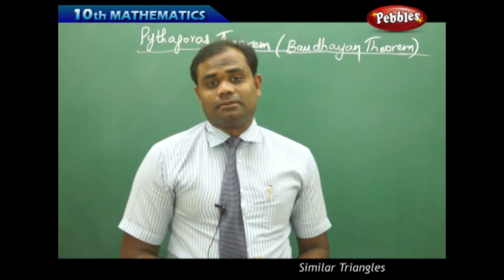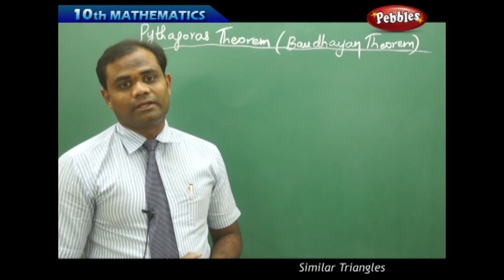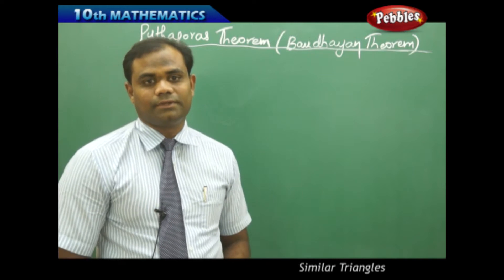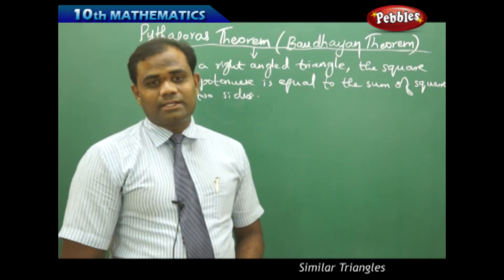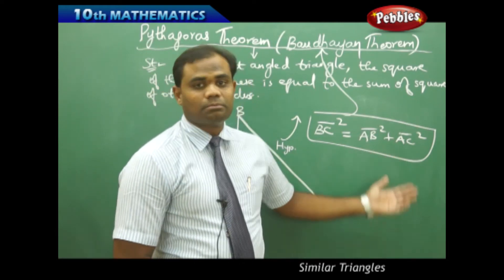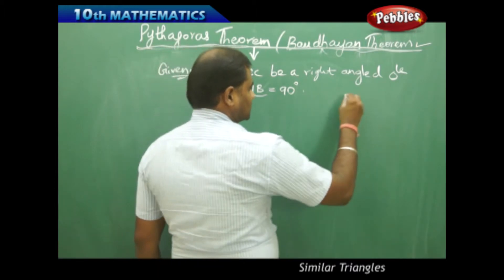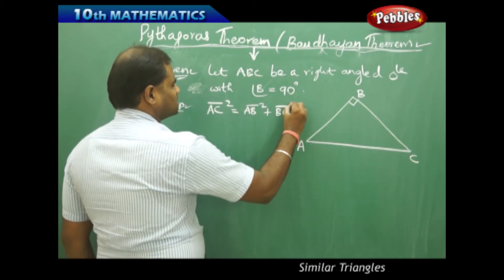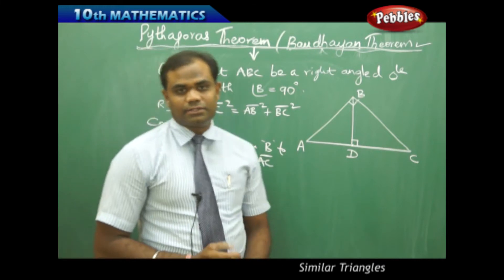Pythagoras Theorem : Similar Triangles | Mathematics | AP&TS